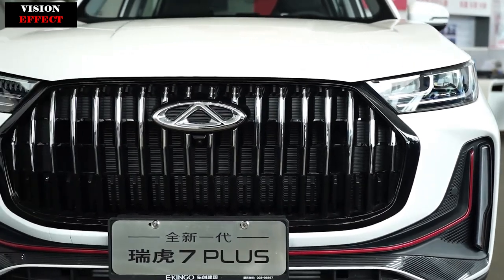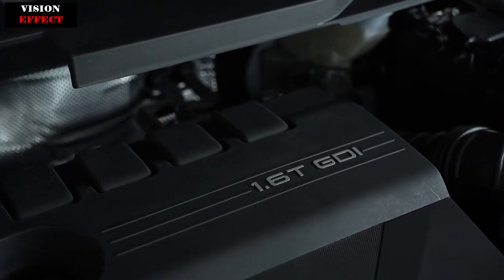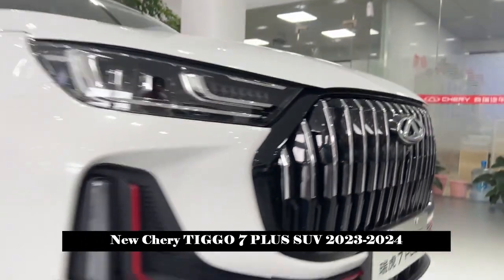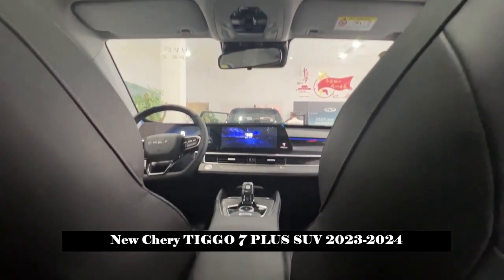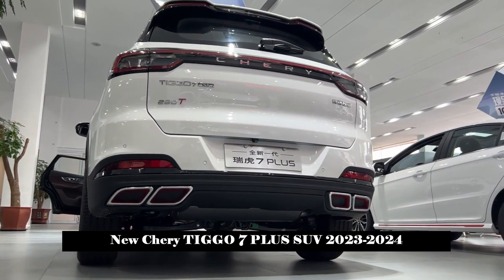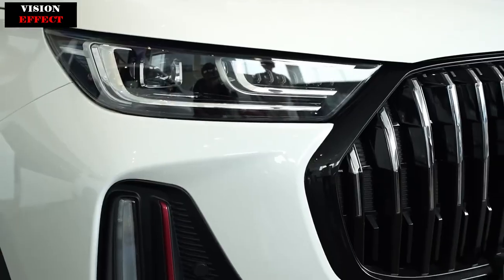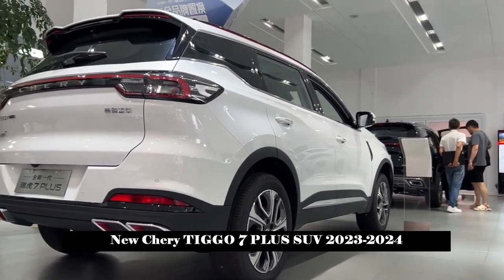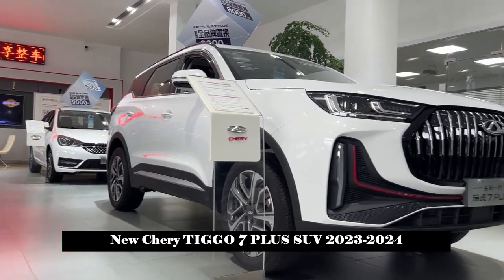Facelifted, The Only 24.6 Inch Curved Display In Its Class, New Chery TIGGO 7 PLUS SUV 2023-2024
The new generation Tiggo 7 PLUS sets a new benchmark for advanced aesthetics with its class's unique "Crystal Color Pioneer Design" language. The front grille of the Jingrui blade and the headlights of the Jingcai Lingmo combine fashion and elegance. From then on, the "style" of the youth will be the focus. The sharp and sharp waistline on the side of the car, the 19-inch crystal diamond leading wheels, the special energetic "T" side marking and other elements are particularly striking, making the "moving like a rabbit" temperament ready. It stimulates young people's enthusiasm for going out and driving. At the rear, the crystal clear LED taillights complement each other with the shape of the four double-sided exhaust throats, which exalts the highly technological and sporty atmosphere of the vehicle, and creates a spacious feeling no matter where you look at it.

Loving someone often "starts with looks and turns into talent," while young people's fascination with a car often stems from performance. The new generation Tiggo 7 PLUS is equipped with the only Kunpeng power 1.6TGDI+7DCT in its class, with a maximum power of 145kW, a peak torque of 290Nm and a speed of 100 kilometers in 8.28 seconds. Specific dynamic performance, the new generation Tiggo 7 PLUS has a fast overall response. and has increased power from start to acceleration.

In the age of smart technology, passive safety of cars is only the basic guarantee, and it is smart safety that really wins the market. In this regard, the new generation Tiggo 7 PLUS is intimate with everything, from the docking assistant and lane departure warning systems to covering the entire scene of the user's car. At the same time, this car is equipped with rear collision warning and W-HUD crystal color head-up display, which makes driving more smoothly. Among them, the W-HUD crystal color head-up display is the only instrument in its class that can easily display 5 kinds of driving information.

In terms of smart interconnection, the new generation Tiggo 7 PLUS is equipped with the only 24.6-inch curved, immersive surround screen in its class with 1920*720 high-definition resolution and best-in-class effect. Apple CarPlay+Huawei HiCar two mobile phone interconnect/pairing supports mode. At the same time, the remote control function of the mobile phone APP is very rich,

To create a more practical experience for users, the new generation Tiggo 7 PLUS is equipped with the same silent glass model as a luxury car worth 500,000 yuan, and the only six-sensory scent diffusion system in its class. Equipped with the same level of unique intelligent sensor demisting system, users can easily defog the windshield untouched in autumn and winter. At the same time, it is equipped with the only 8-yang SONY custom-made luxury sound system in its class, with bright treble, deep bass and clear human voice, providing immersive cinematic audio-visual enjoyment. The crystal diamond gear knob is the only gear knob in its class that highlights a better quality-price ratio.